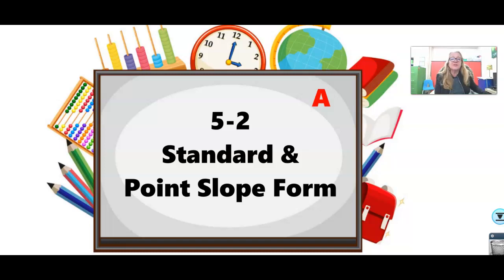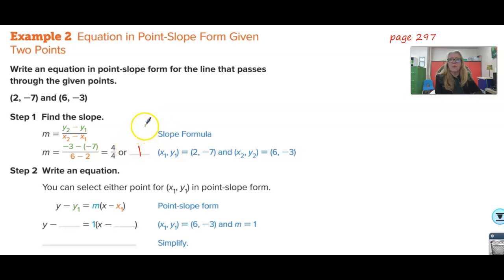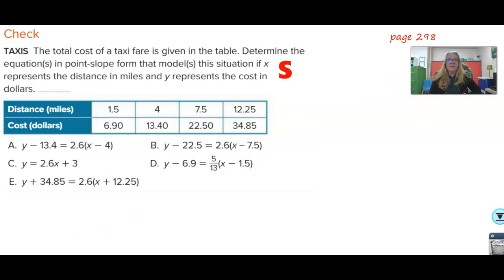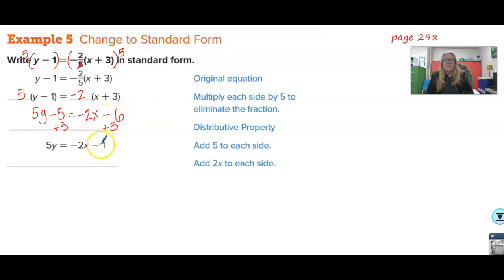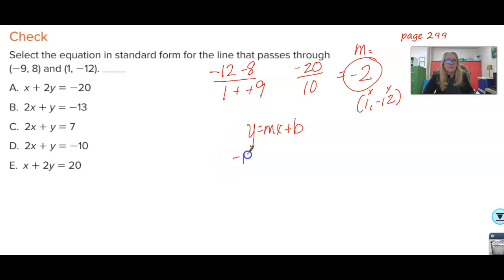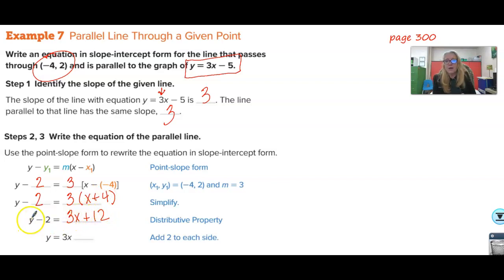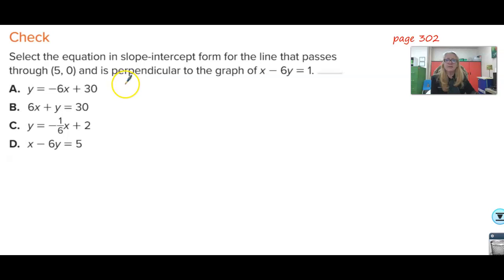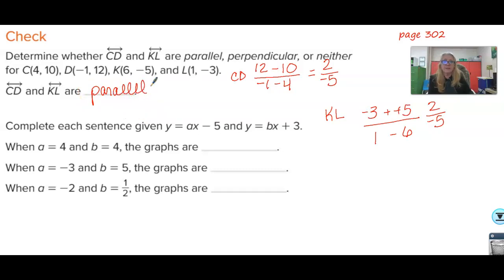5-2 Standard and Point Slope Form